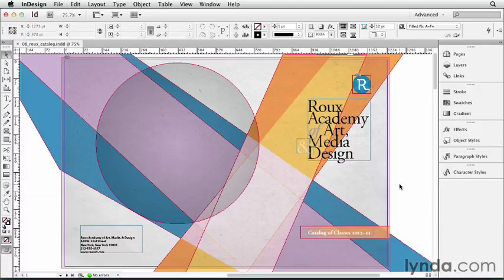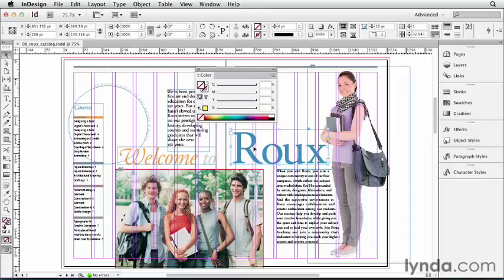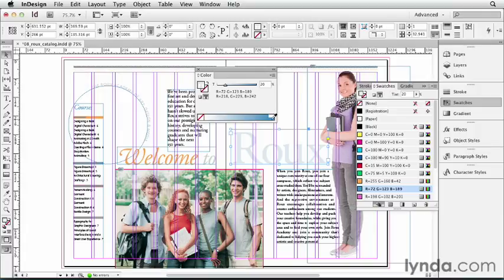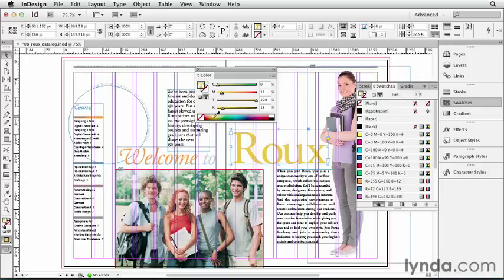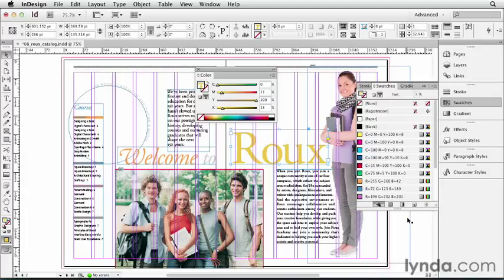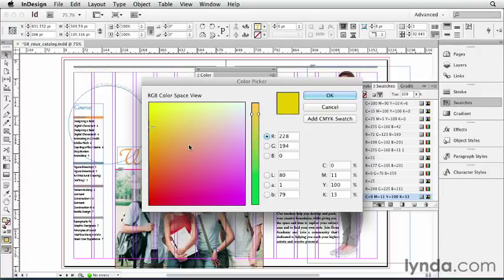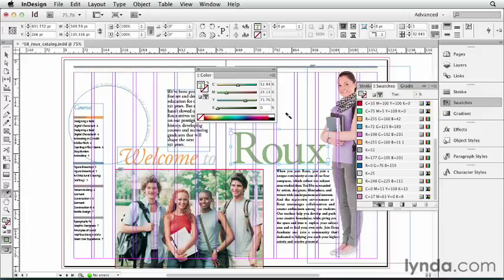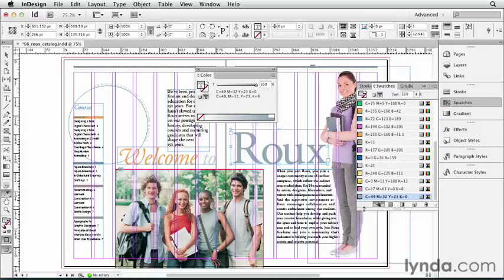96305 08 02 SC11 unnamed